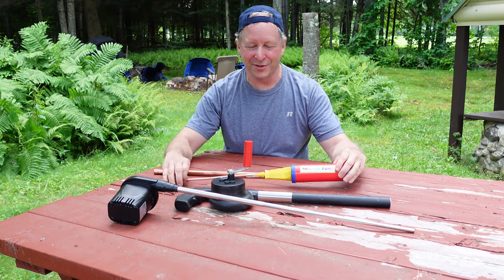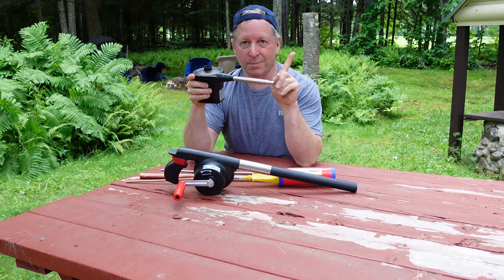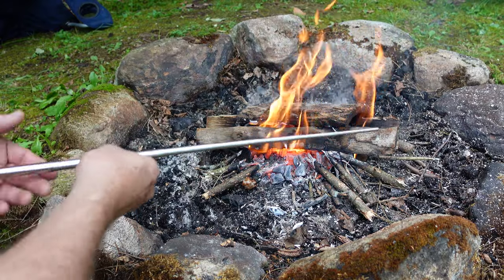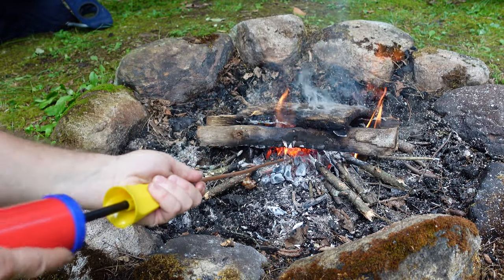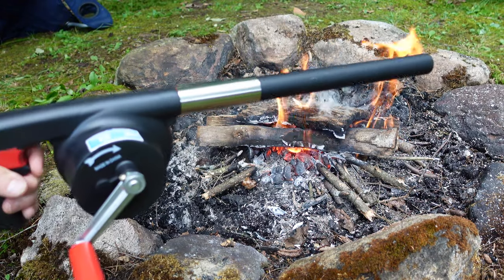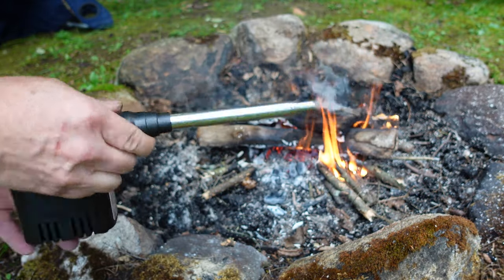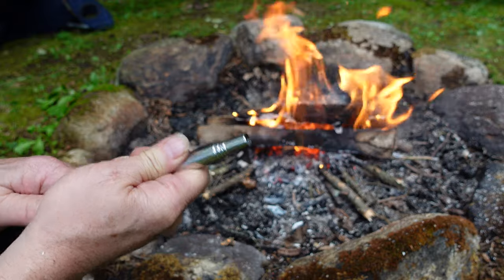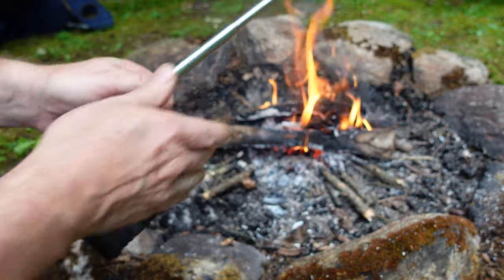Testing 5 DIY Fire Sticks, Fire Bellows Designs - Hot Test Meltdown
Taking the 5 DIY bellows we've constructed and putting them to the test under real world fire conditions. Great for charcoal smokers, grills, wood stoves, and fireplaces inside and out. Fire Bellows build video, or part 1

Material Options Used in These Builds:
Rechargeable Air Pump
Pocket Fire Bellows
Balloon Hand Pump
Hand Crank BBQ Fan
Wind Anemometer
1/2 in copper tubing
1/2 in copper end cap
1/4 in copper tubing
1/2 in inner diameter vinyl tubing
cloth friction tape
hockey tape